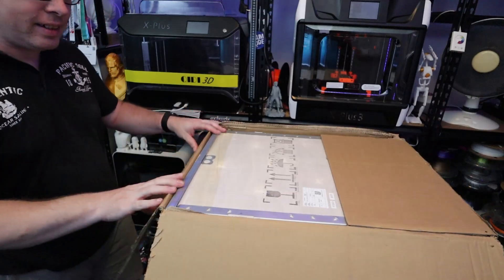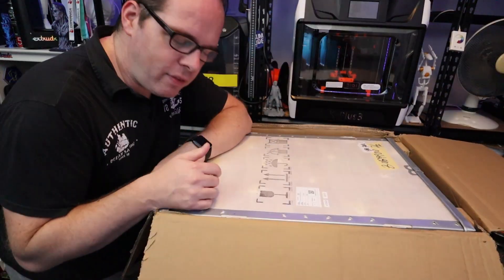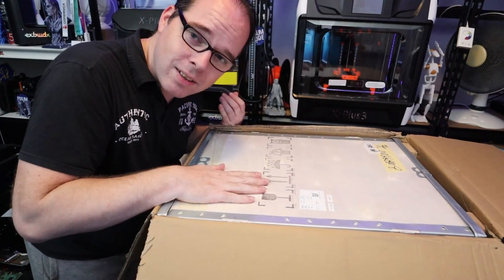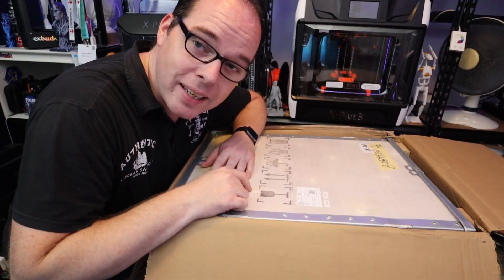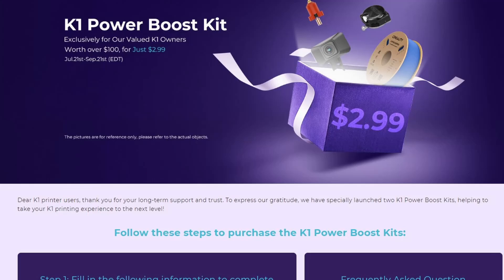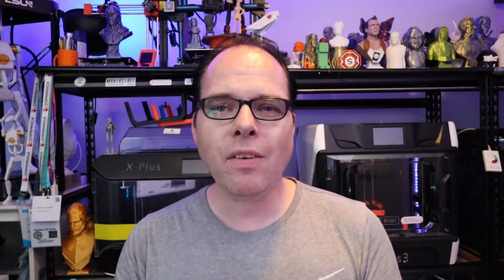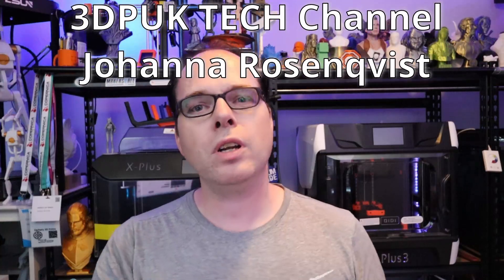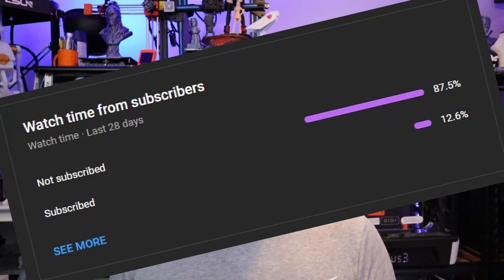Creality K1 Setup and First Print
In this video, I'll unbox, set up and do some first prints on the Creality K1. This fast CoreXY 3D printer from Creality is easy to set up. Once the K1 is powered on, the screen guides you through the calibration of the 3D printer.
With this K1, Creality wants to join the trend with a fast and enclosed 3D printer running Klipper.